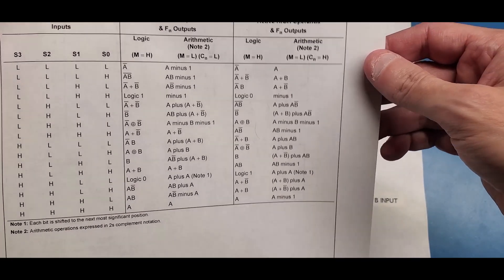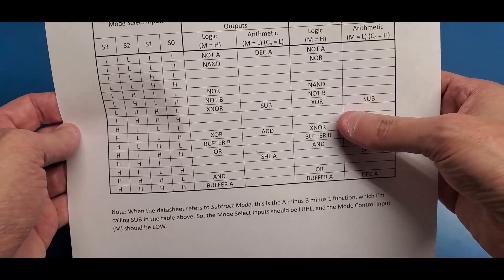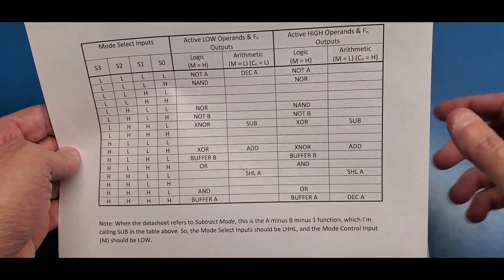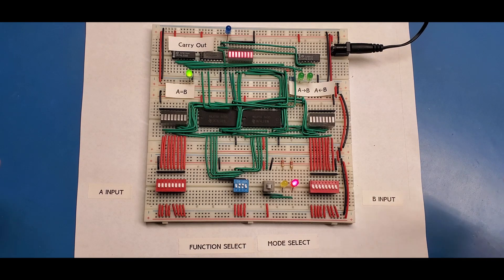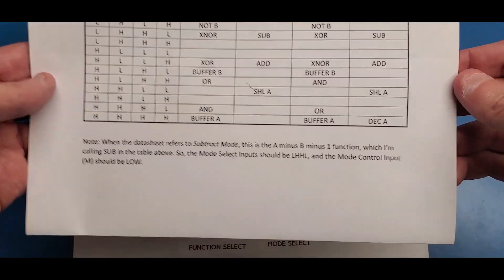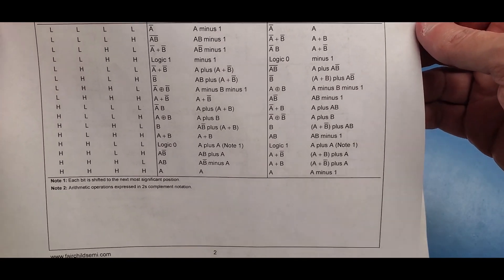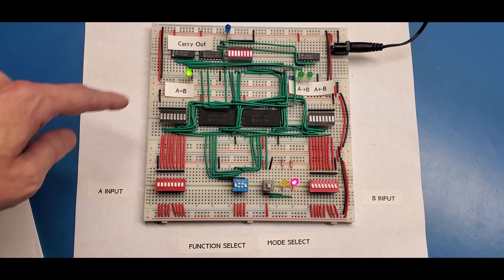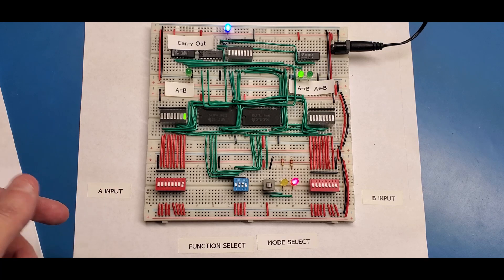Comparator Functions of 74LS181 (74HCT181) ALU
Link to my previous video where I demonstrate various functions of this chip:

Here's a PDF of the table I made listing what I think are the useful functions:

74LS181 Datasheets

Note: If you just want a chip that can do comparator functions, and you don't care about the arithmetic and logic functions, you would be better off using a chip like the 74LS85.